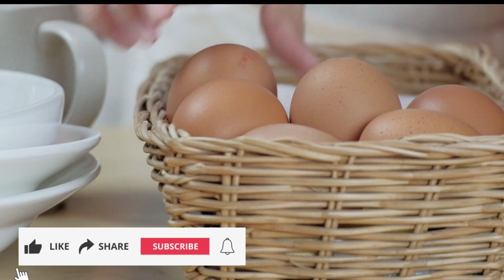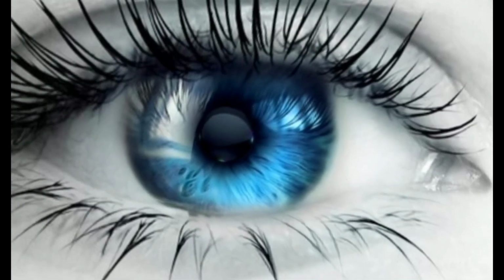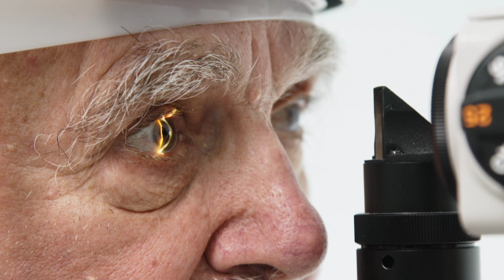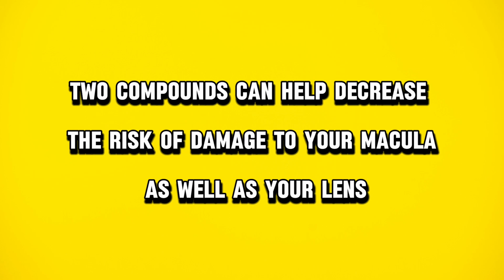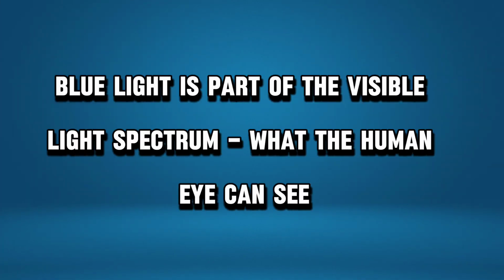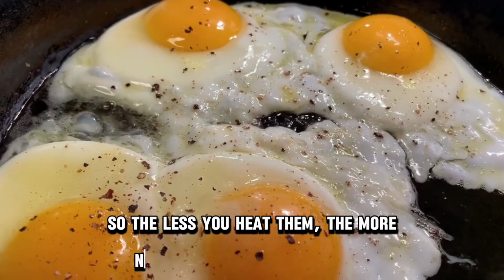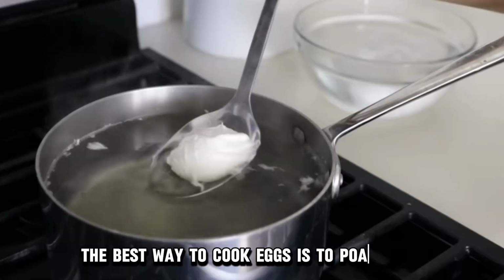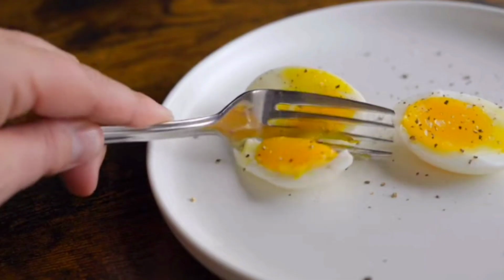The Best Ways to Cook Eggs for Maximum Antioxidant Nutrition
The Best Ways to Cook Eggs for Maximum Antioxidant Nutrition | How to Cook Eggs for maximum antioxidant nutrition | how to cook eggs for nutrition

In this video we are going to talk about how you can  Cook Eggs for Maximum Antioxidant Nutrients.
I'm primarily talking about the carotenoids in the eggs. Lutein and zeaxanthin. Both of these are very powerful compounds . They are found in  vegetables, egg yolks, salmon and avocado.There are quite a few others.
Lutein and zeaxanthin  mostly accumulate in the eyes.They can help reduce the risk of macular degeneration and  cataracts.
These two compounds also prevent blue light by filtering it out; they absorb blue light.

To further reduce your risk of these issues, avoid inflammatory oils, including vegetable oils, soy, corn oil, canola and cottonseed oil. These are very inflammatory, and they create a lot of free radical damage, creating destruction to your healthy tissue.
The best way to preserve the vital nutrients in your eggs is to cook them with a runny yolks.
the less you heat them, the more nutrition they contain.
So the best way to cook eggs is to poach Them, fry them and Use butter or coconut oil. Make sure , Yolks are runny. If you're going to scramble the egg, just try not to overcook it too much. If you're going to boil egg, don't overcook it. The egg yolk is somewhat protected because it's in the center. So it never really over oxydise.
When you overcook The egg yolk. It oxidizes the cholesterol. It forms a compound called oxysteroles that contribute to  clogging of the arteries.

Raw egg whites,  can deplete other nutrients like biotin.  which. Is very important in your hair. And Your nails.
The best ways to get nutrition from your eggs are:
- Poached eggs
-Fried eggs
-Scrambled  eggs (it's runny)
-Boiled eggs ( not overcooked)

Always choose pasture raised organic eggs.